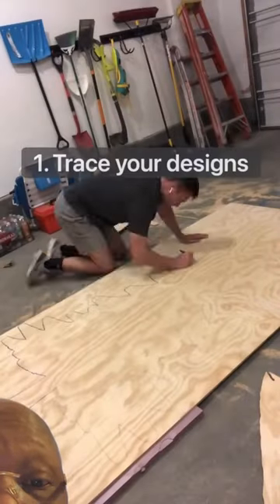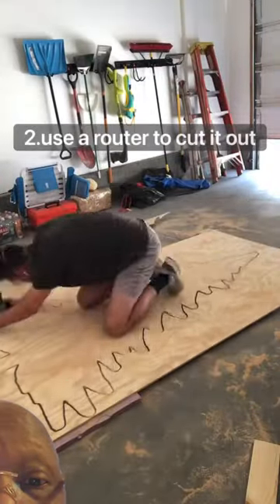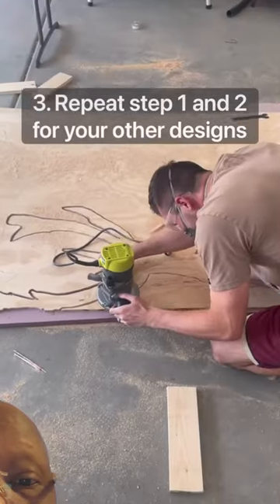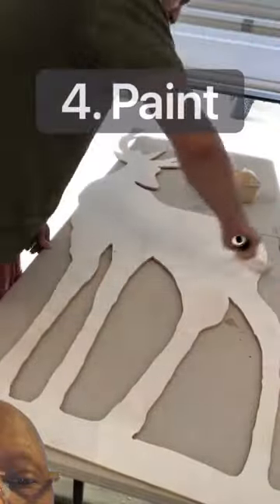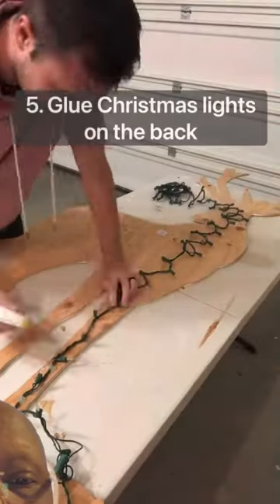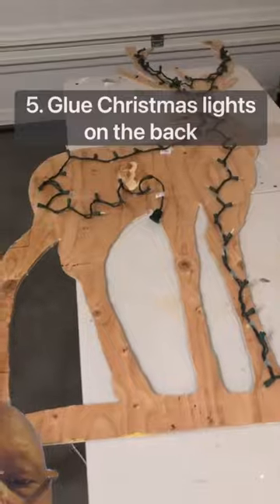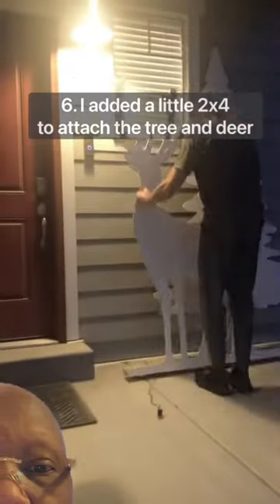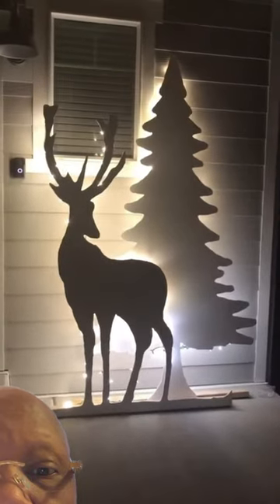NORTH POLE SILHOUETTE ANYONE 🌲